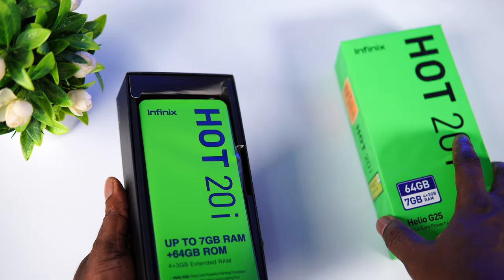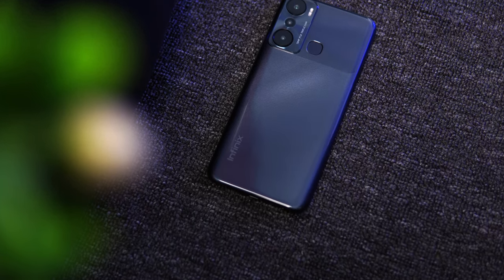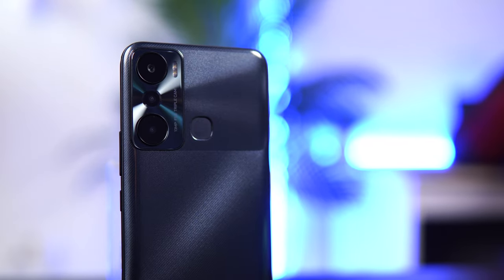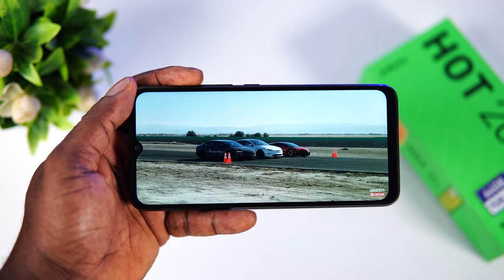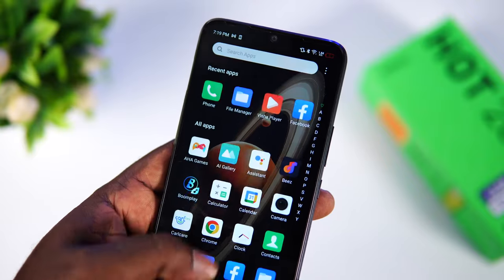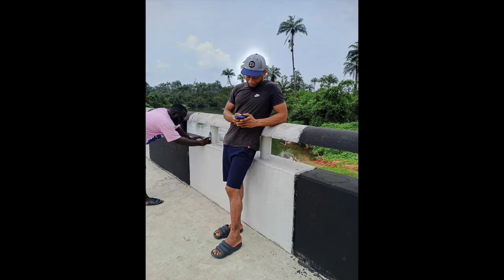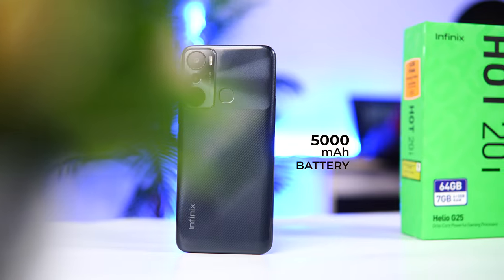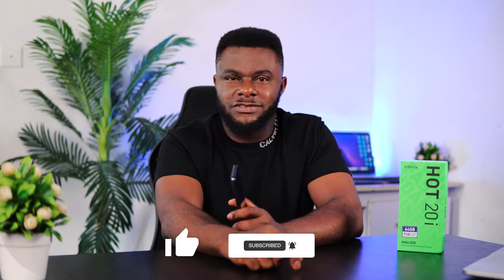Infinix Hot 20i Unboxing and Review, Watch this before you buy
Hey guys, this is my honest review of the Infinix Hot 20i, an entry level device from Infinix that offers impressive specs for someone that is looking for a backup smartphone. Kindly watch the video and share your thoughts with me.